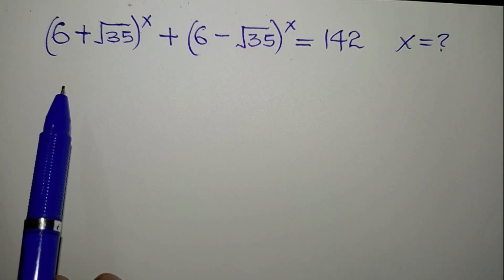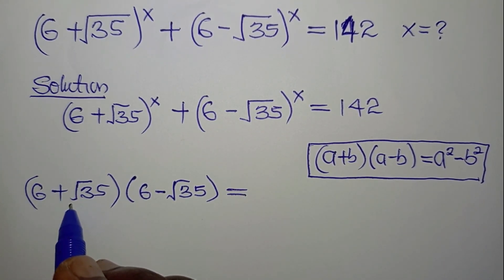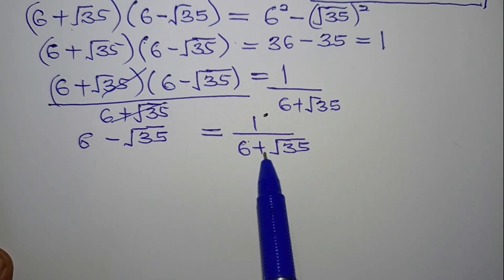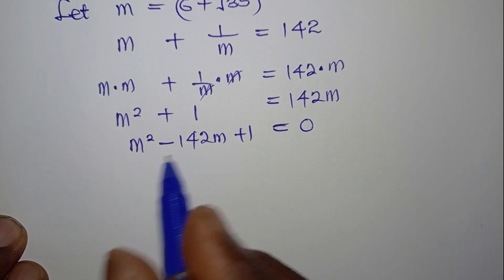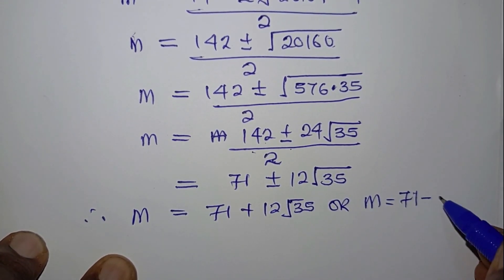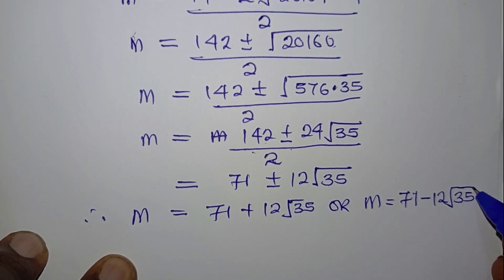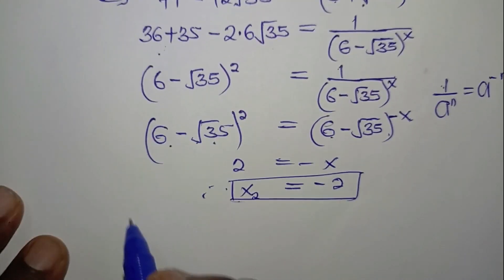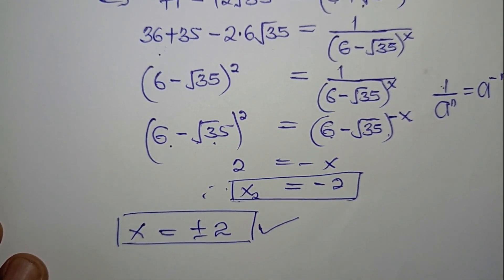GH TaTU Beautiful Olympiad Maths Problem Solved (6+√35)^x+ (6 - √35 )^x=142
Join me as we solve a fascinating math Olympiad problem from GH TaTU, featuring the equation (6+√35) ^x+ (6 √35)^x=142  Using clever techniques and algebraic methods, we’ll break down each step for a clear solution. This is perfect for students preparing for competitive exams or anyone who loves challenging math puzzles. Don't miss out!